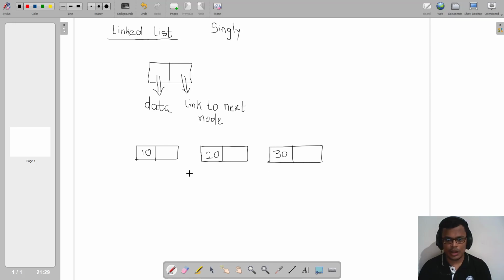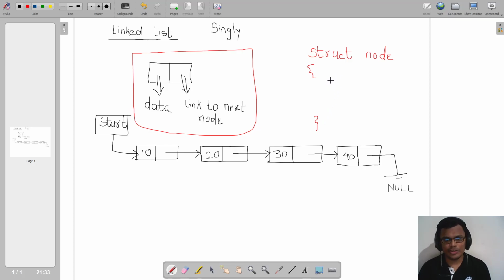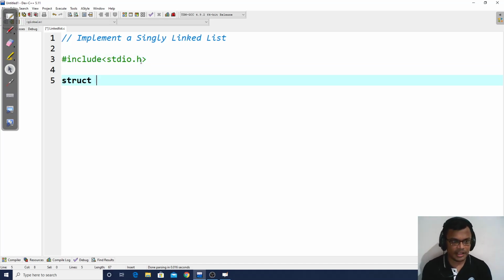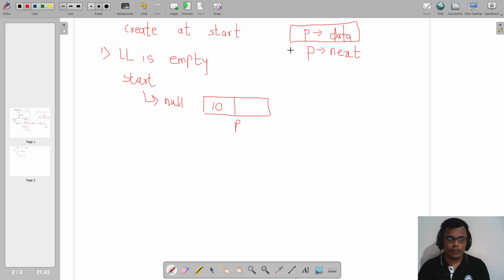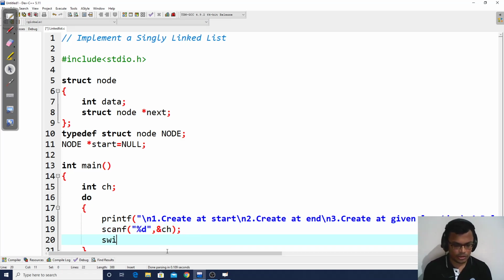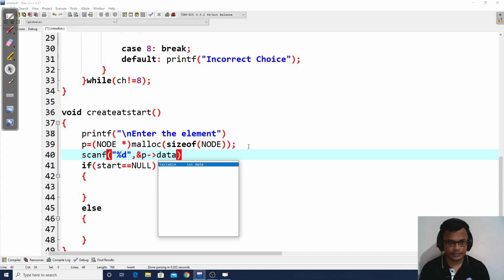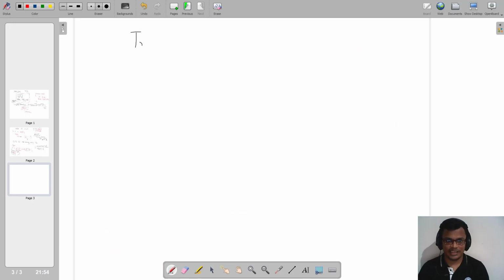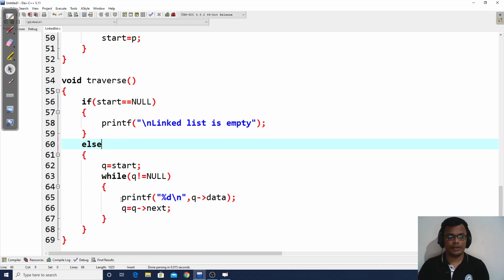Lecture # 4: Singly Linked List - Part 1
Lecture Series on Programming - Data Structures
Prof. Suhel Sayyad
Dean Training and Placement

This is a partial code. Other operations will be completed and uploaded in next lecture of this series.